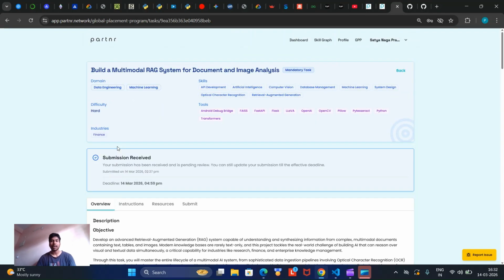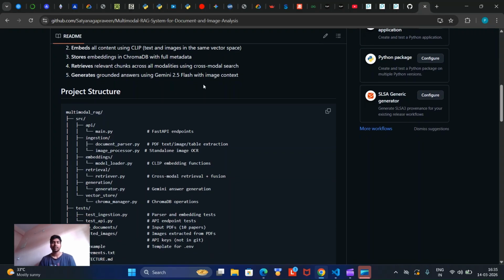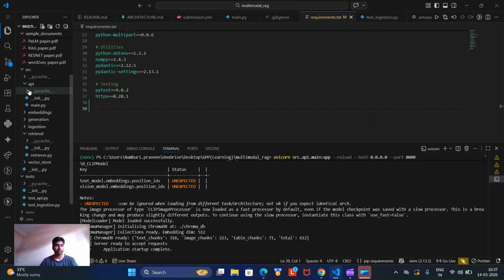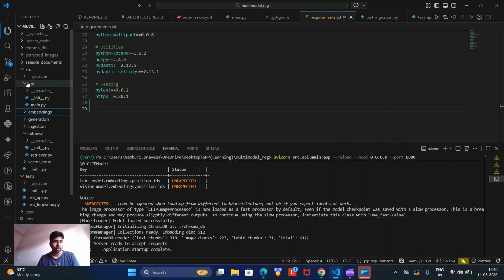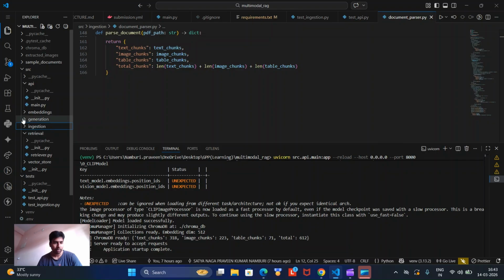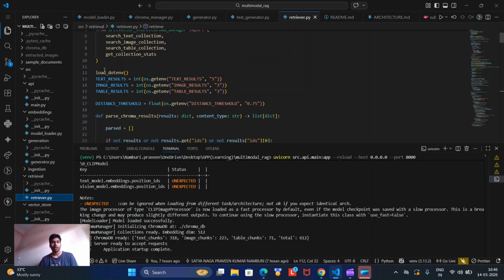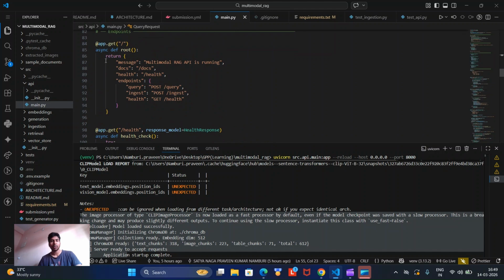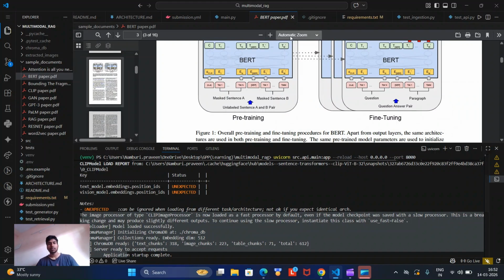Master Multimodal AI: Build RAG with VLM for Documents, Tables & Images (Full Pipeline)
Develop an advanced Retrieval-Augmented Generation (RAG) system capable of understanding and synthesizing information from complex, multimodal documents containing text, tables, and images. Modern knowledge bases are rarely text-only, and this project tackles the real-world challenge of building AI that can reason over visual and textual data simultaneously, a critical capability for industries like research, finance, and enterprise knowledge management.

Through this task, you will master the entire lifecycle of a multimodal AI system, from sophisticated data ingestion pipelines involving Optical Character Recognition (OCR) and table extraction to implementing cutting-edge multimodal embeddings. You will design and build a cross-modal retrieval system that can find relevant images from text queries and vice-versa. The final system's quality will be judged on its ability to generate accurate, visually-grounded answers by integrating with a powerful Vision-Language Model (VLM), demonstrating a deep understanding of production-level AI engineering.